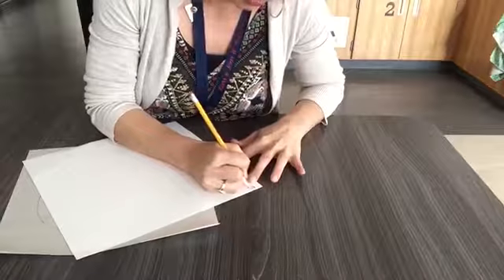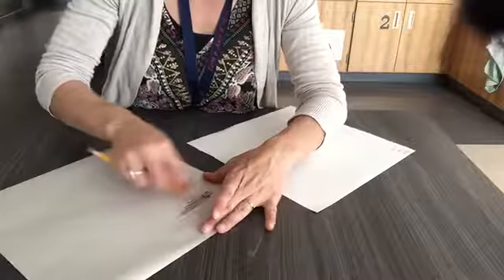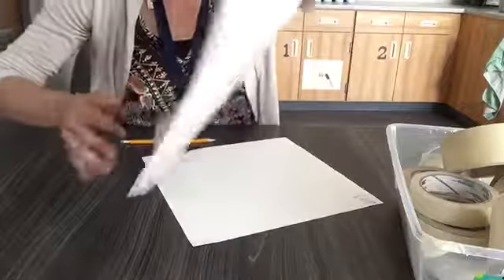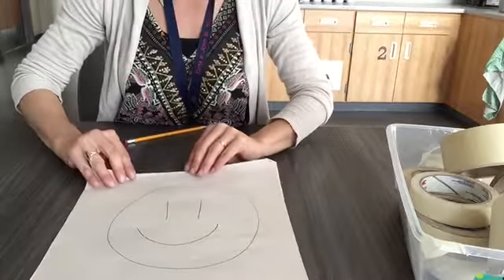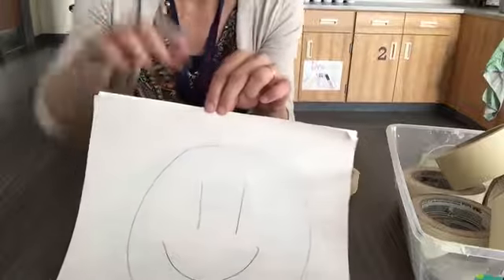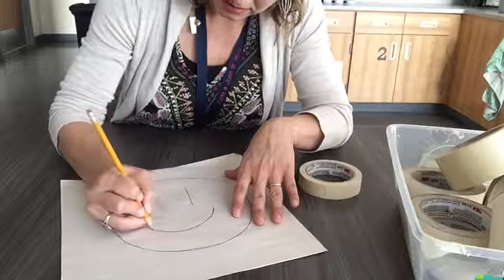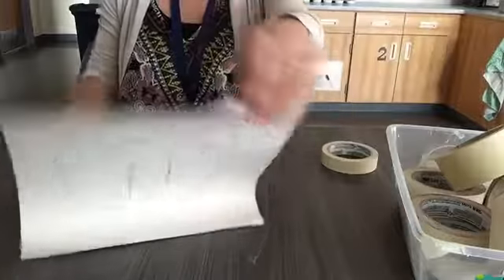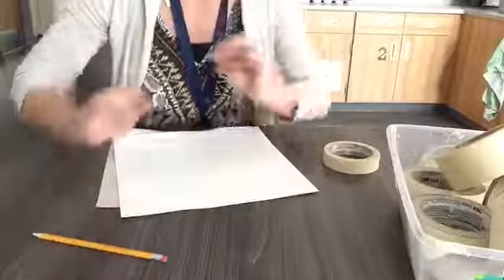How to transfer